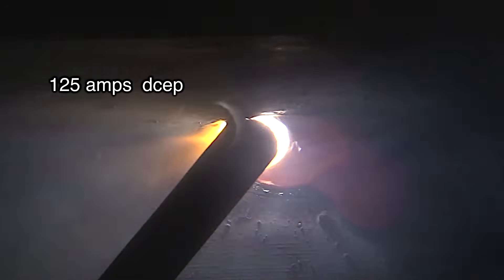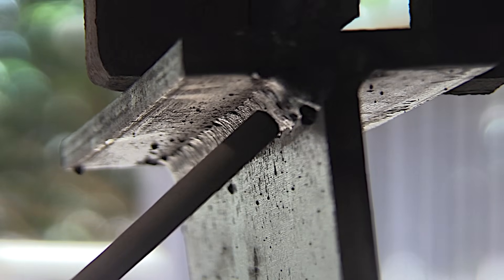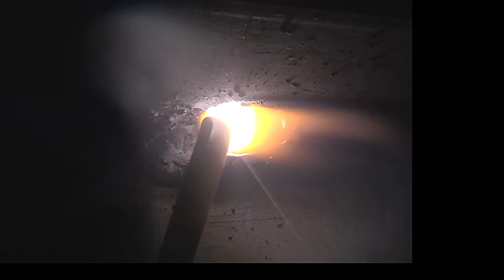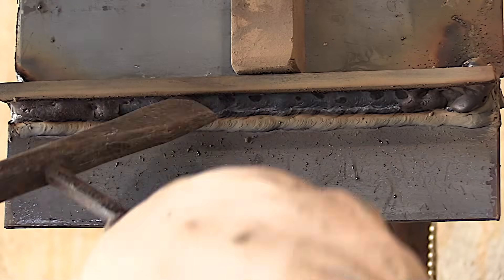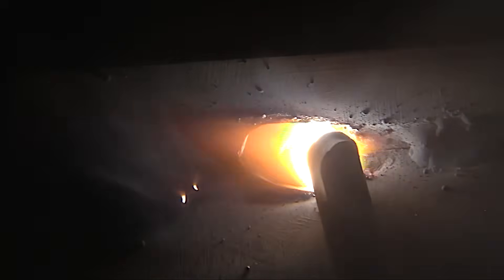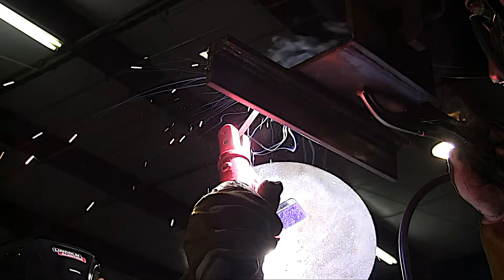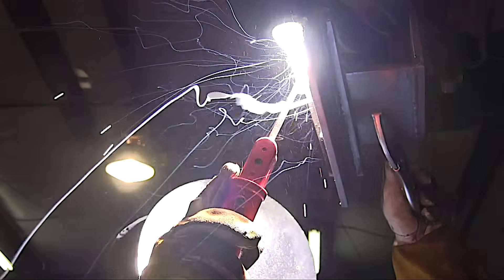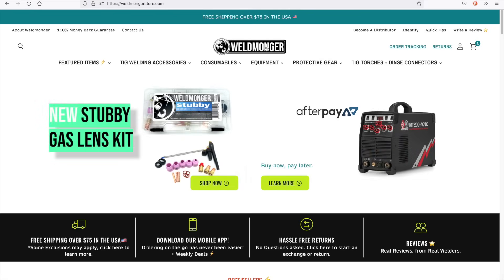Overhead Welding with 7018 1/8" and 5/32"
Overhead welding with 7018 gave me fits when I was in welding school.

But once I figured out that I needed to set the amps to almost as hot as I would weld in flat and horizontal, things went smoother. as long as I used a tight arc.

The same goes for 5/32" 7018. And if you have the arc control setting aka "Dig" on some machines, setting it high allows you to drop the amps just a bit to 165and still not stick the rod.
Machines all weld differently so your amperage may  vary, but I hope this video gets you going in the right direction.